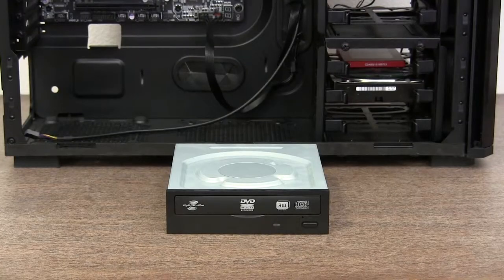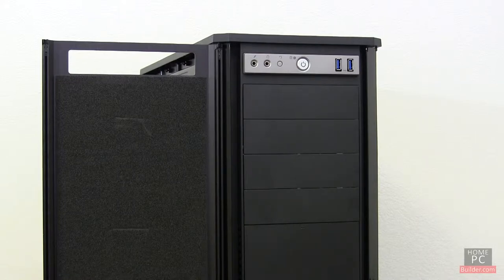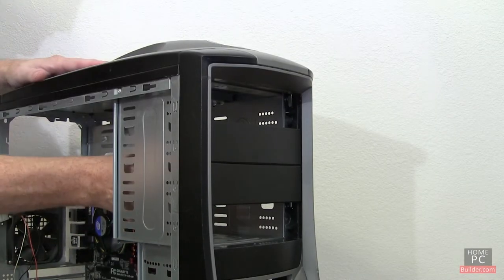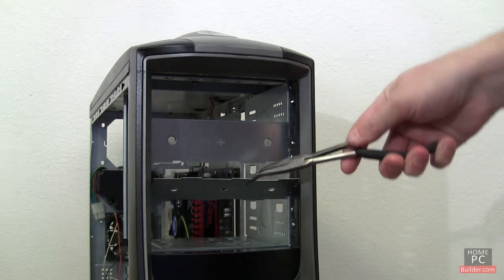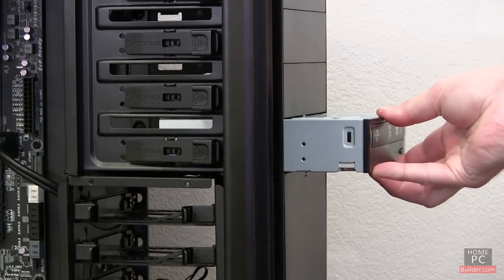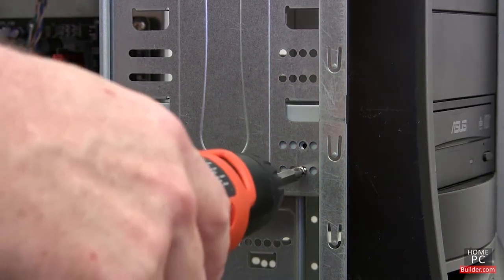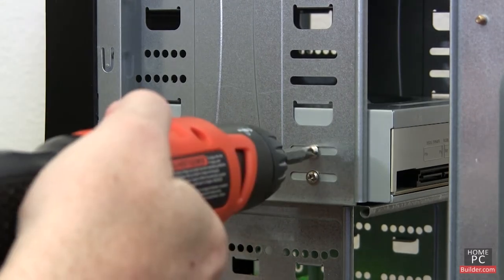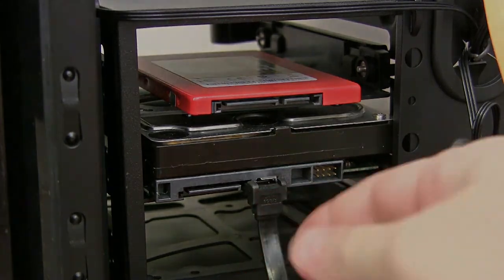Lesson 19 DVD and Bluray drive installation 2014